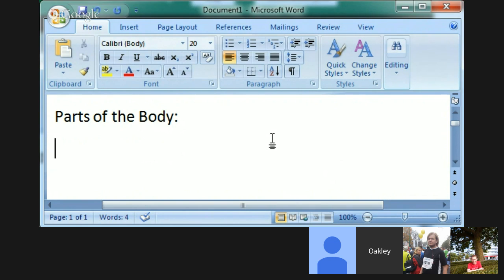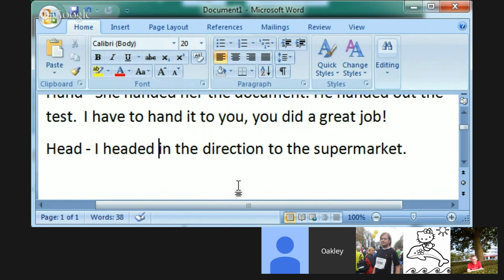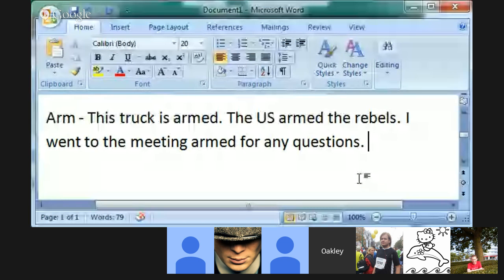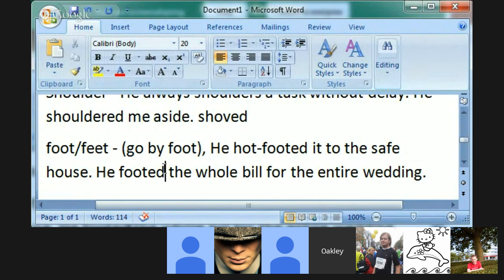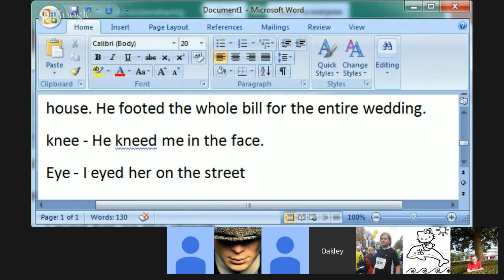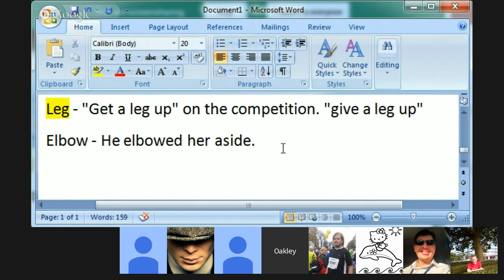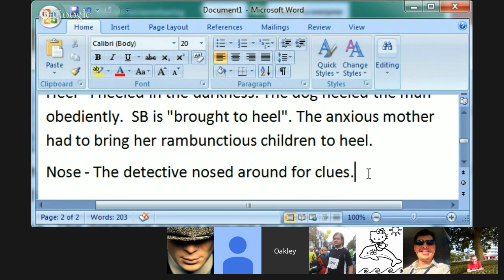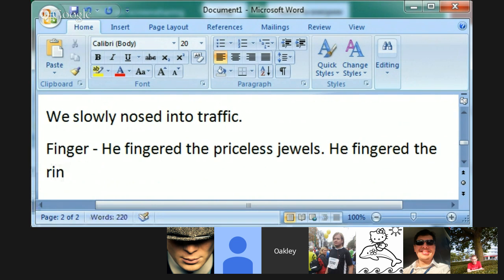Verbs Derived from Nouns